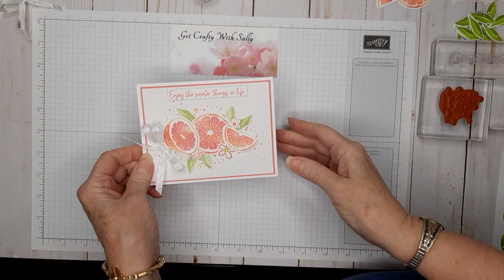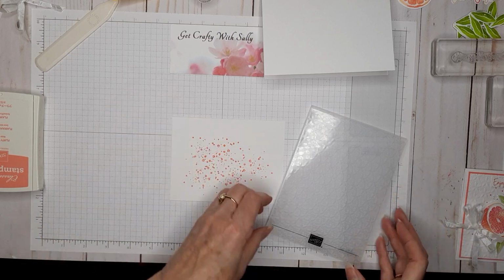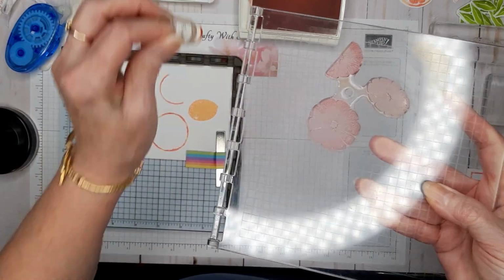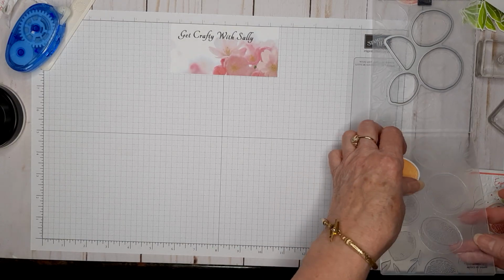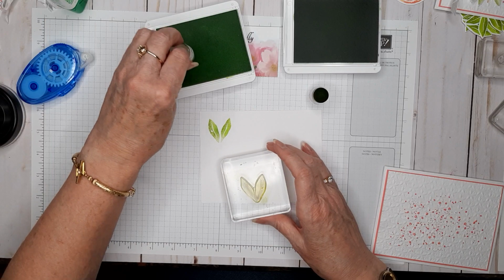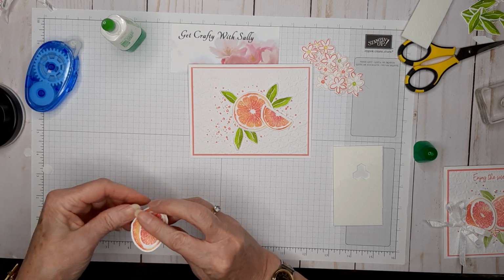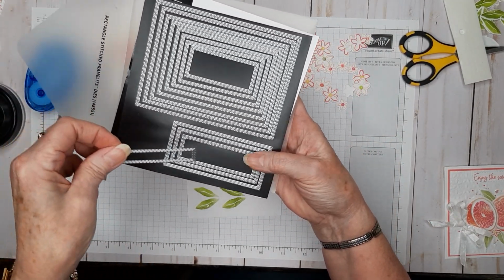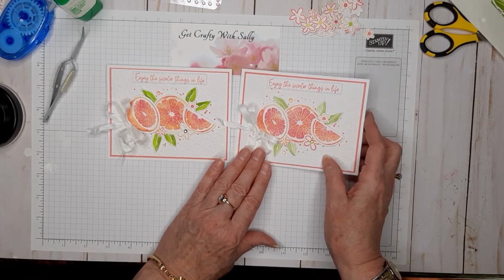Stampin' Up! Sweet Citrus with Hybrid Embossing Folder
How pretty are these colors together?
I've used Pale Papaya, Flirty Flamingo and Polished Pink to color the citrus pieces using sponge daubers.
This card was made with the Sweet Citrus stamp set, Sweet Citrus dies and the coordinating Sweet Citrus Hybrid Embossing Folder. I hope you'll give it a try!

I'll refund your standard shipping fee on orders of $60.00 or more!